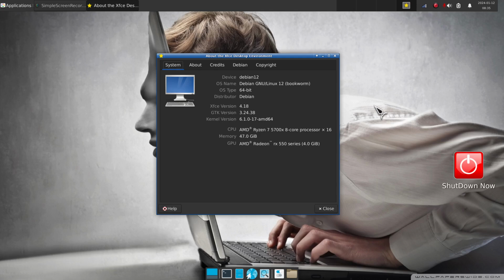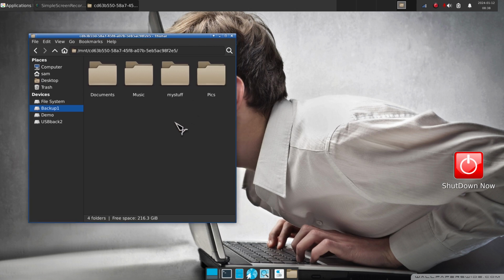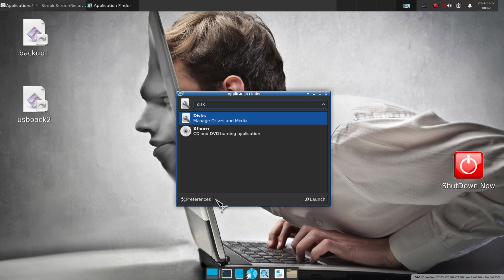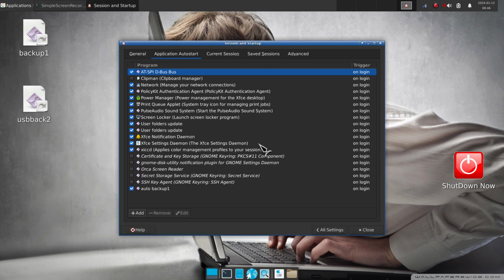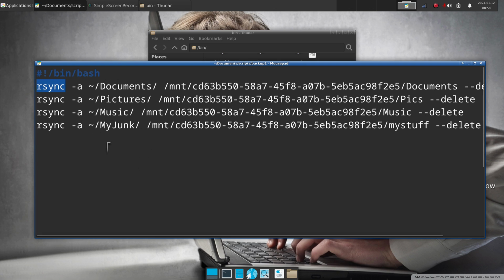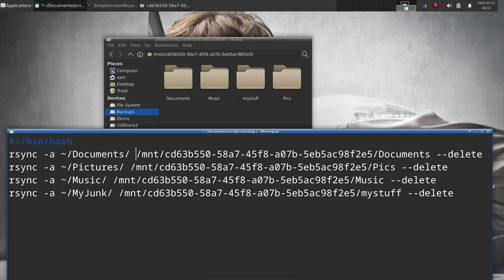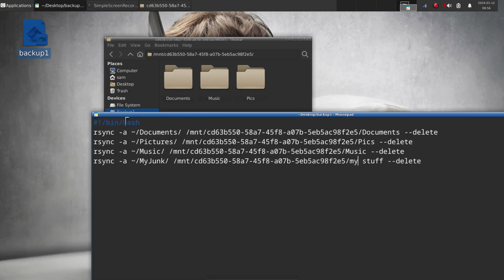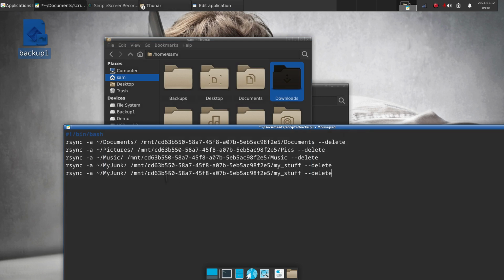Debian 12 - Xfce - Simple Automated & Manual Backup tips.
Filmed in 1920 x 1080. How to tips on Automated & Manual backups for Debian 12 Xfce desktop, how to write and troubleshoot script files. Best viewed on large screen.

0:00 - Intro Debian 12 Xfce Automated & Manual Backups
0:04 - Overview & System Information
2:22 - Important Note
3:12 - Demo Overview
7:30 - Auto mounted Drive Tip
8:50 - Application Auto Start Tip
11:23 - Important Note on Script File
12:15 - How to write & troubleshoot a Script File
28:09 - Subscribe to Linux for Seniors